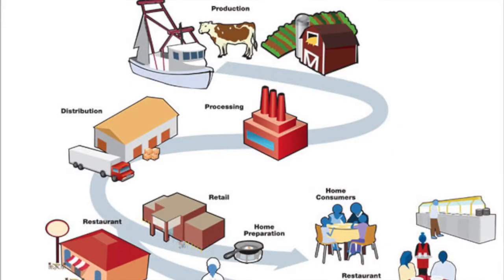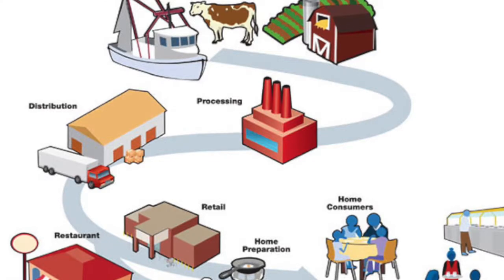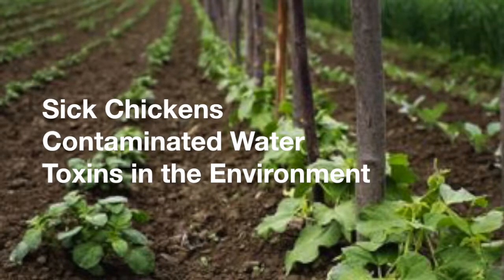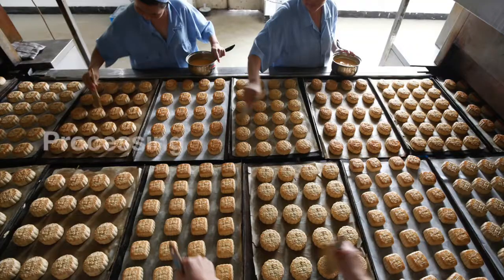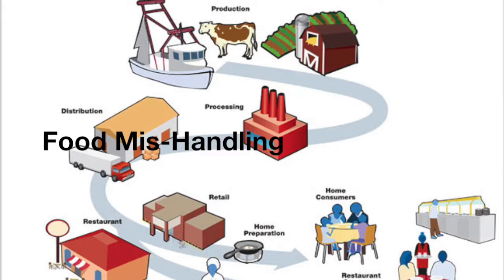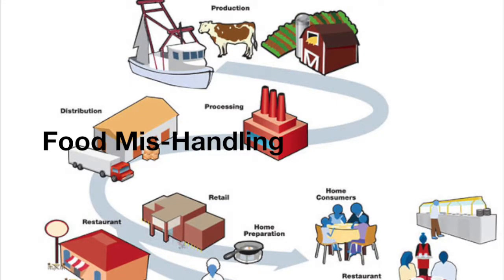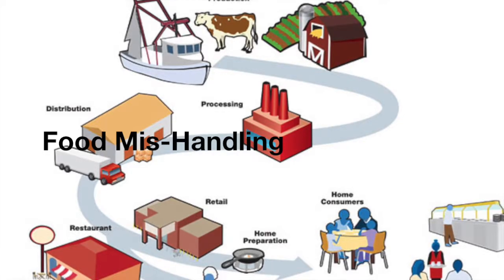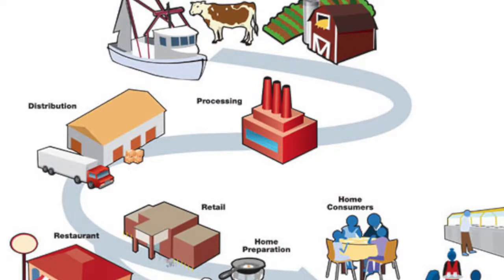How Does Food Get Contaminated?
An introduction to bacteria and how they can cause contamination.